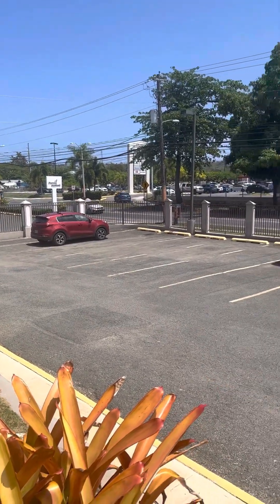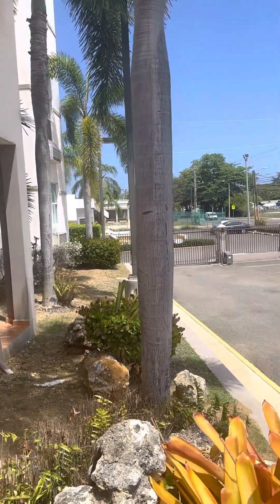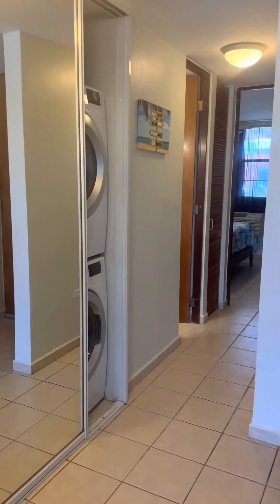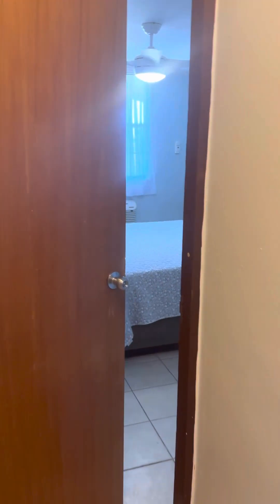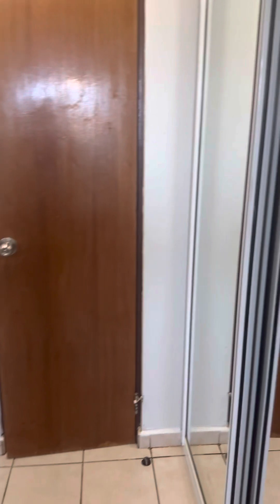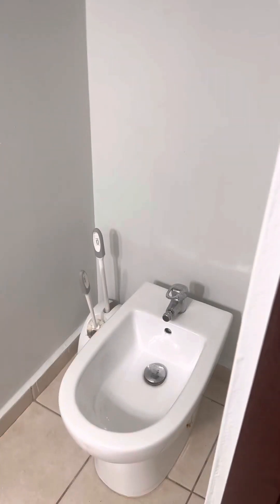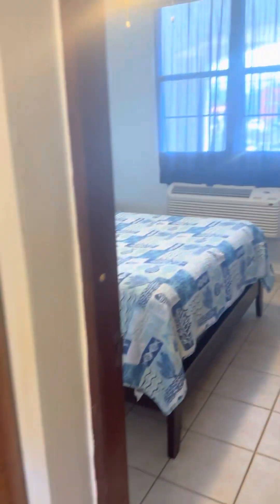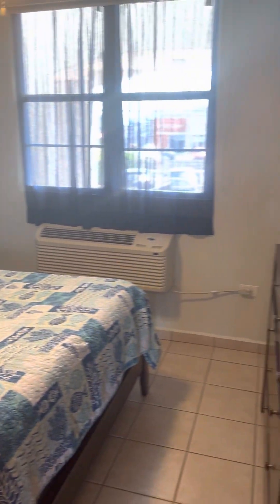Rincon Sea Beach Village Condo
First floor 2 bedroom 2 bath condominium at Sea Beach Village in Rincon, Puerto Rico.